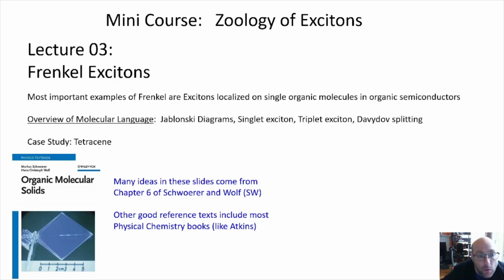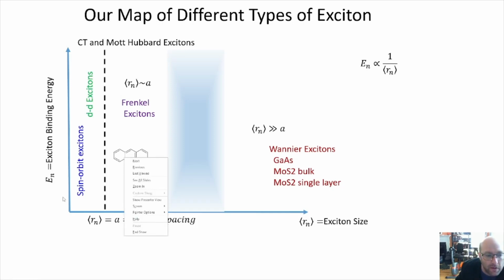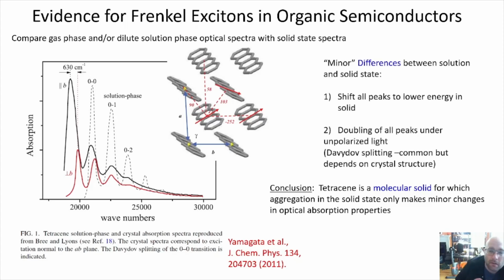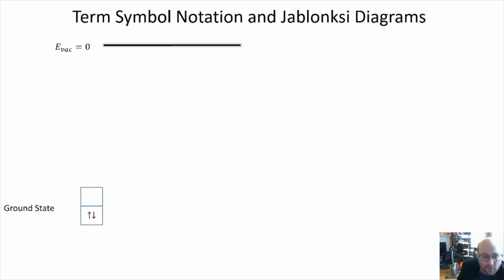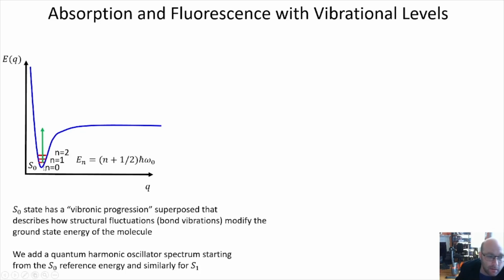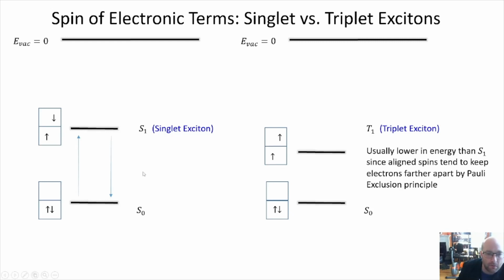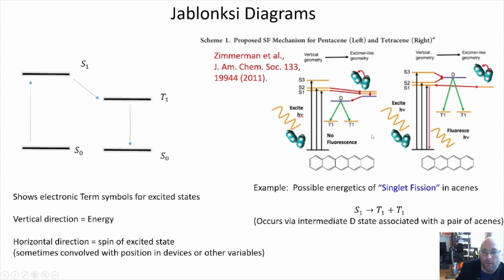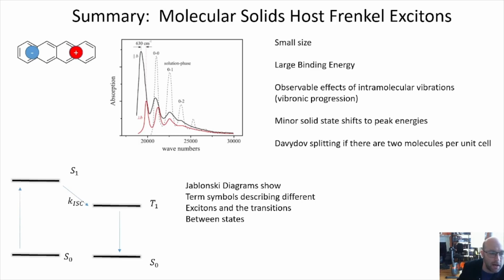Zoology of Excitons Lecture 03 Frenkel and Molecular Excitons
This lecture focuses on excitons that are located on single molecules and includes vocabulary about spin states of excitons and Jablonski diagrams